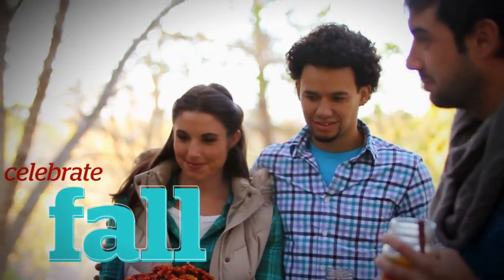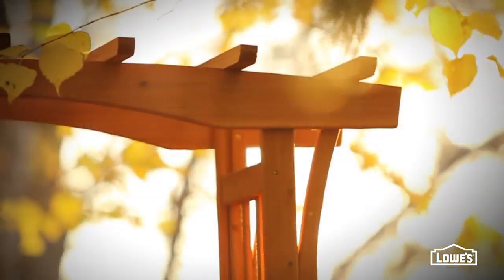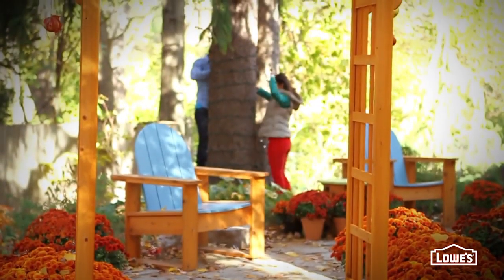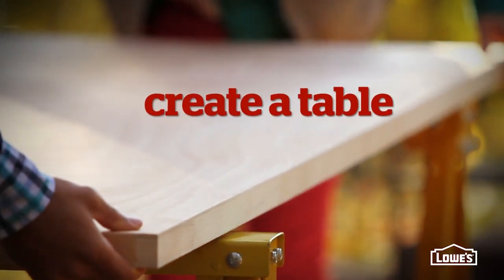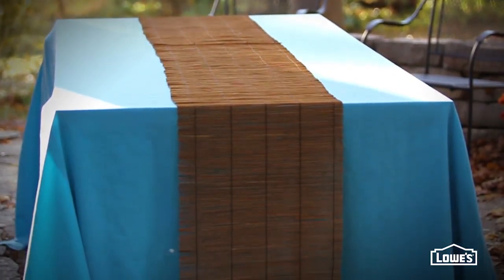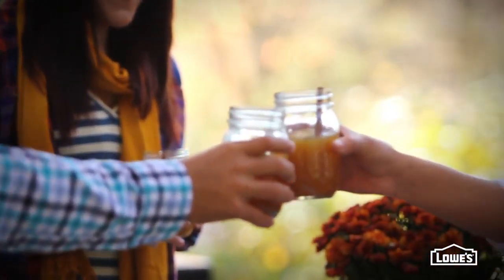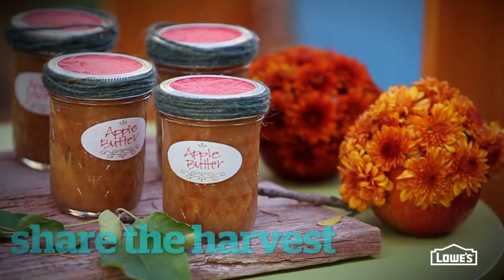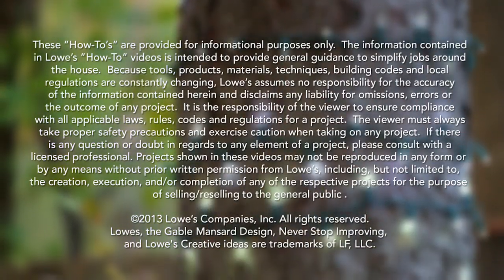Fall Party Ideas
A cool harvest party practically falls into place when you use these creative ideas!

Pull together a harvest party with some simple items and ideas from Lowe's.
An arbor is a great way to welcome guests. Lowe's has lots of styles to choose from so you're sure to find one to match your space.this pretty wood one is dressed up with a garland of apples, the perfect complement to the party's theme. You don't need much décor - masses of mums in golds, reds and russets make for a colorful backdrop. To balance all that color, wrap trees with some simple white lights. They not only add subtle sparkle, but help with lighting once the sun sets.

To dine outdoors, surrounded by all the gorgeous fall foliage just pop-up a couple of sawhorses and top 'em with an inexpensive hollow-core door. It's a fast fix that provides plenty of seating. Cover the door with a pretty tablecloth, then add a textural touch with an unexpected runner made from a bamboo-blind. Cut the blind right down the middle then lay the two pieces out down the length of the table. And if you're hosting for the holidays, this is a great indoor option too! Now you need to fill the table with fabulous food and a potluck's the perfect way to celebrate the harvest season. Pick a theme, ours is apples, and ask guests to bring a dish based on that. It's a great way to share the workload and get new recipes!

With dinner done, continue the fun with this over sized block game. It's easy to make with stock lumber from Lowe's and is sure to be a big hit for plenty of parties to come.
Once the night winds down, say goodbye to guests with a little parting gift. Apple butter's a great choice for this themed party, and bonus it's a super easy make-ahead recipe using a slow cooker.

So don't worry about tons of party prep, just enjoy the season and let the party fall together with these creative ideas from Lowe's.